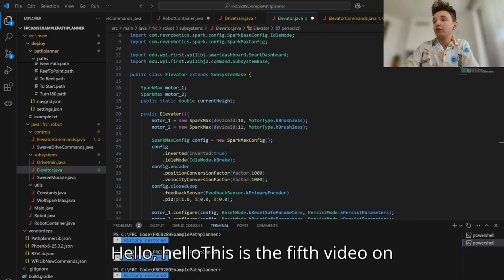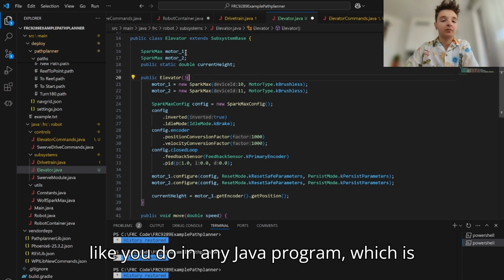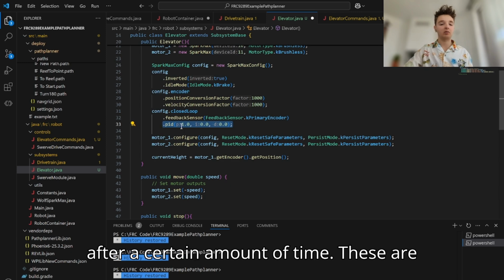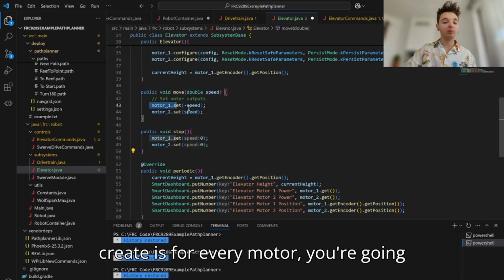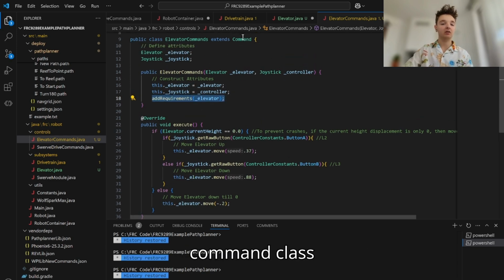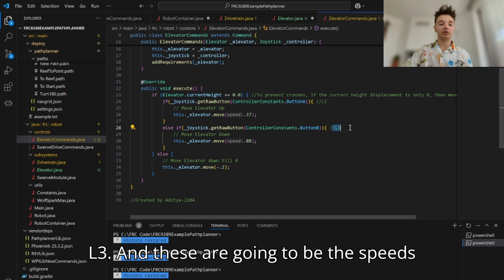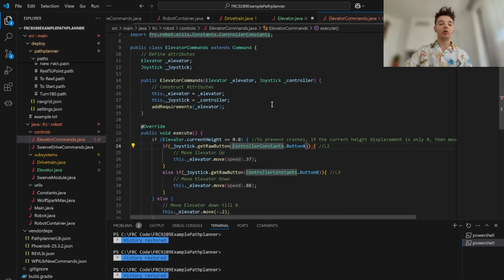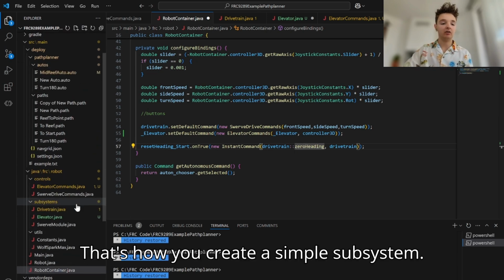Team 9289 Programming Example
Here is a programming example for how we code our subsystems on team 9289.